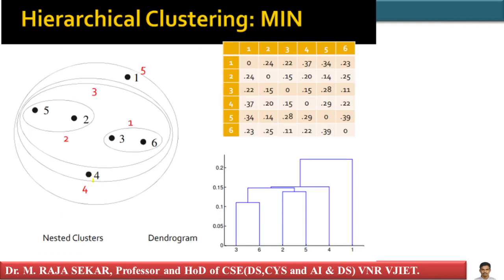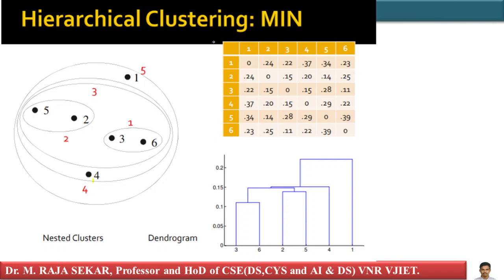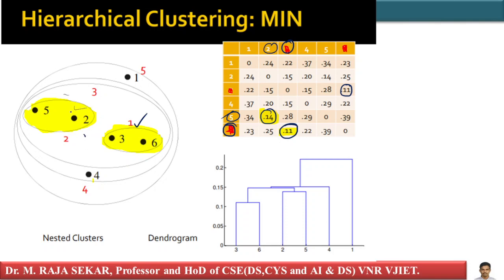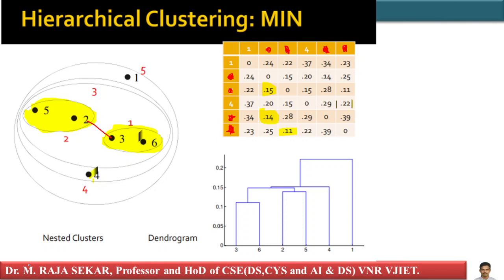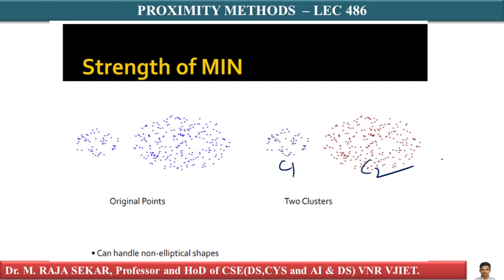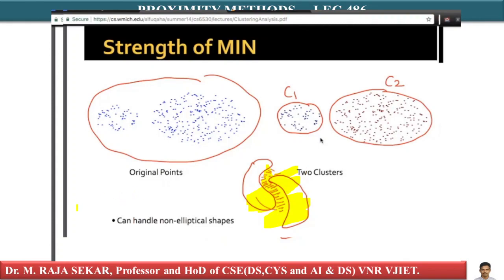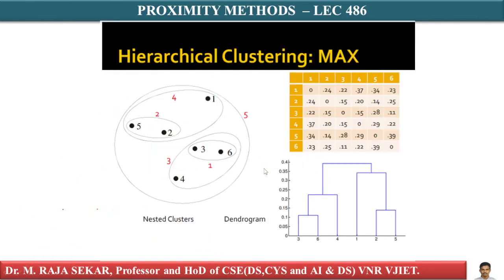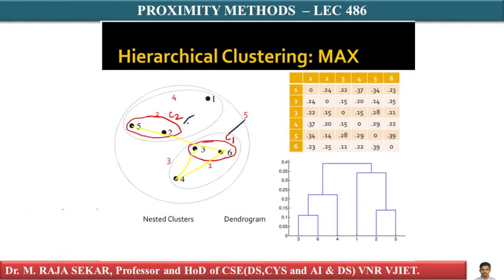PROXIMITY METHODS NUMERICAL EXAMPLE LEC 486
PROXIMITY METHODS NUMERICAL EXAMPLE